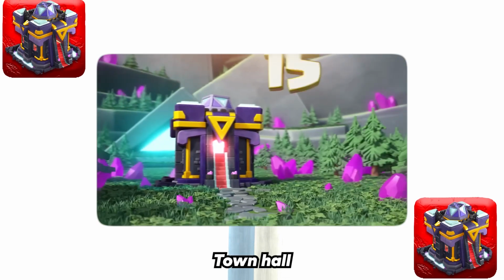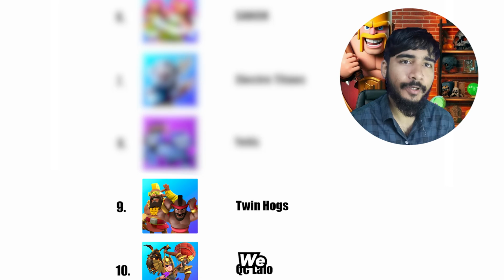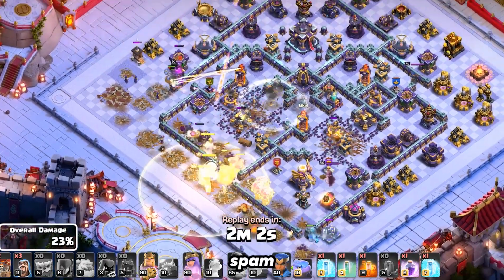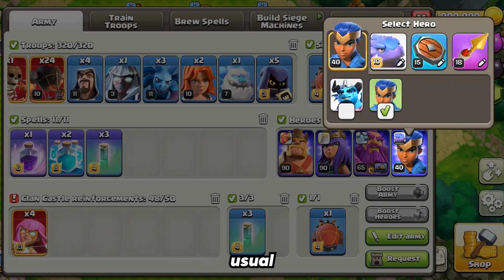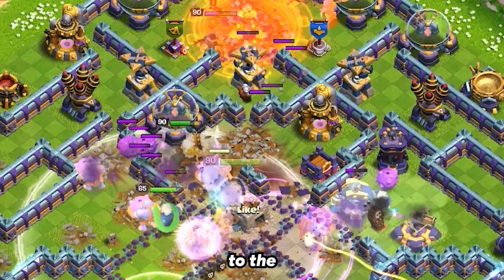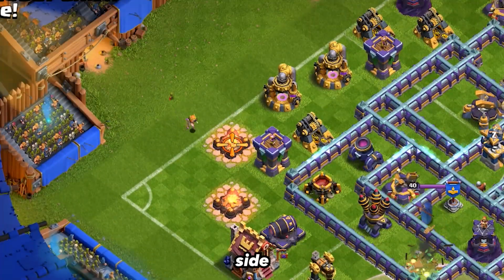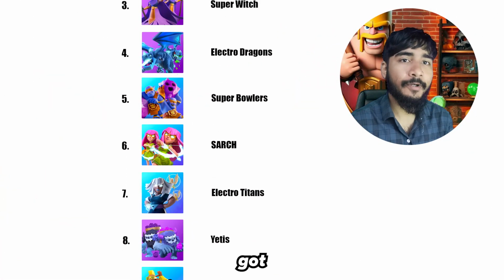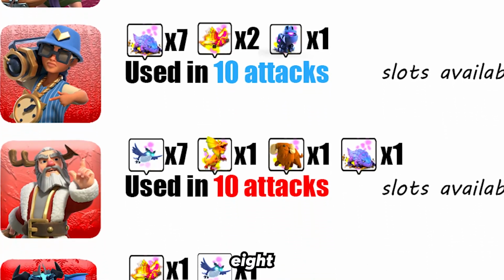Top 10 Th15 Attack Strategy 2025 || Best attacks ranked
In this video we will see Top 10 Best Th15 Attack Strategies 2025 in Clash of Clans! These are the best th15 attack strategy for your wars and cwl against any town hall base. We have all the th15 attack strategy linked below.

0:00 Th15 Attack Strategy
0:26 Queen Charge Lalo
3:32  Twin hogs
6:01 yeti attack strategy
8:09 electro titans
10:26 super archers
12:23 super bowlers smash
14:51 electro dragons
16:57 super witches
19:07 dragon
21:24 root riders
24:04 Most used equipment

For Strategy links please look at pinned comments!

Thanks Clash On!